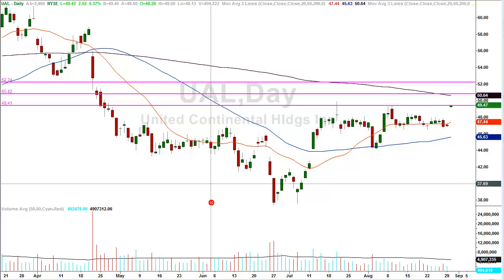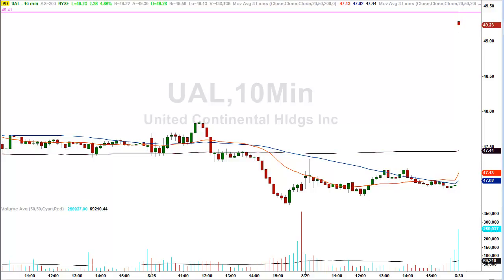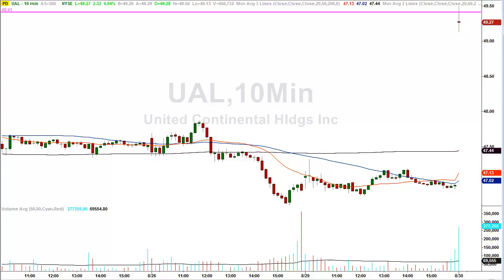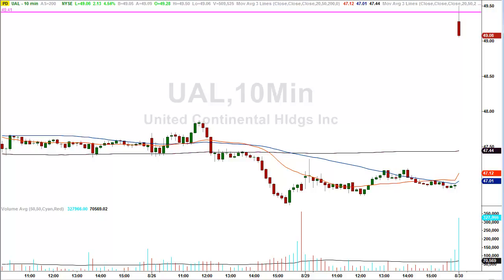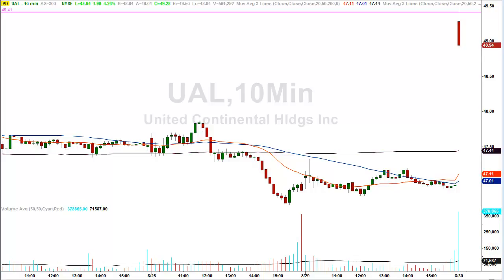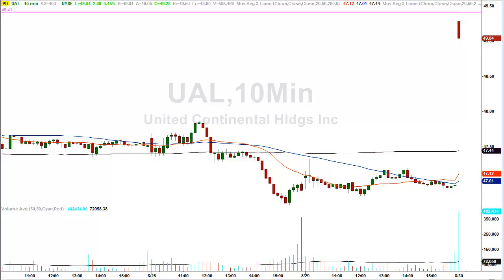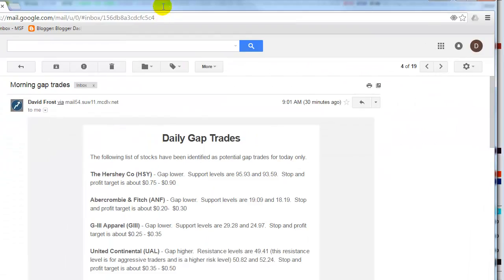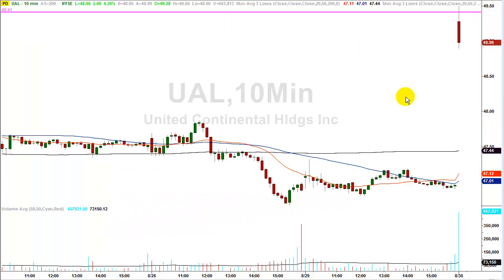LIVE Gap Trade in minutes - Short Scalp Day Trade on UAL for profits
Watch a LIVE TRADE and see how to take advantage of the morning gap trades with the correct price levels of support and resistance.

Gap Trading is one of the best day trading strategies found in the markets today.

Come see how the morning gap trading strategy can produce consistent results over and over, day after day.  This gap trading strategy is taught in my course at LazyGapTrader.

Gap trading is the most profitable day trading strategy found in the market today.  You can trade the morning gaps and gap fills by learning exactly how to find the specific price levels where a stock is likely to have a price reaction.

I teach everything you need to know in order to do this for yourself and profit from the stock market for the rest of your life.

You can also get my gap trades each and every day on a two week trial to see for yourself just how amazing and accurate this gap trading strategy can be.